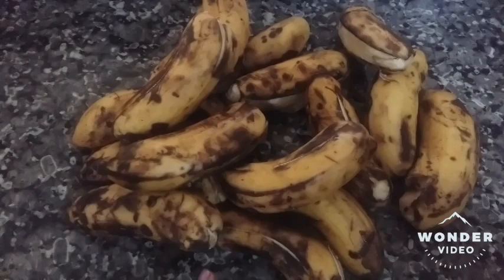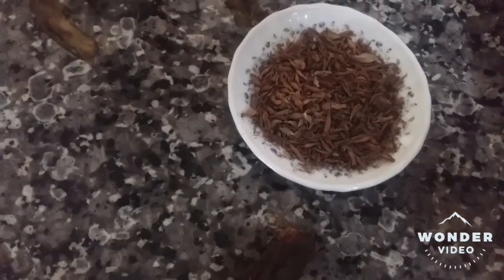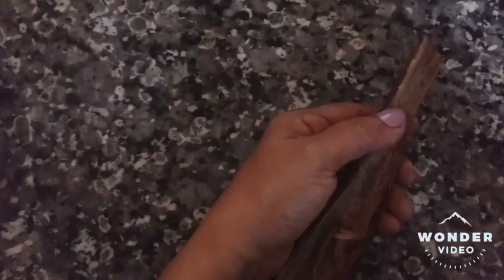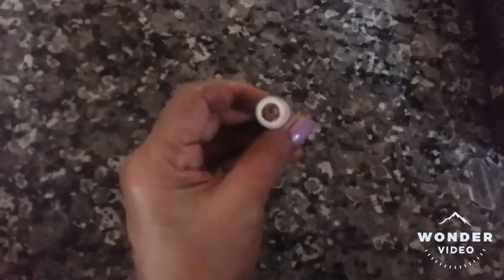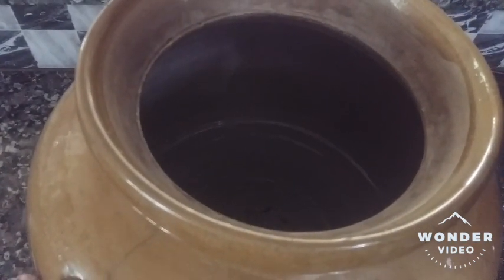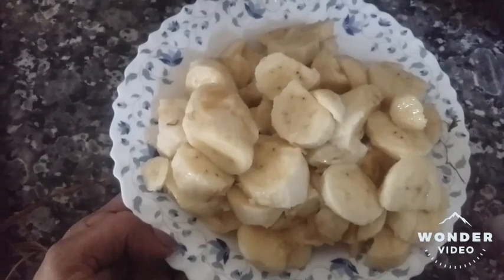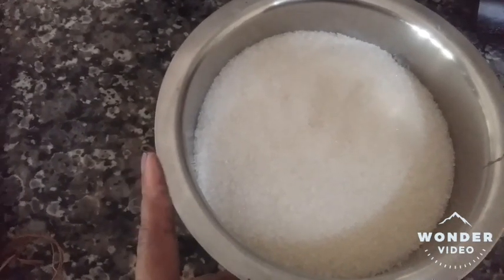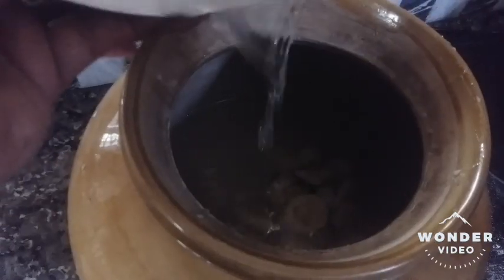PALAYANKODAN PAZHAM WINE